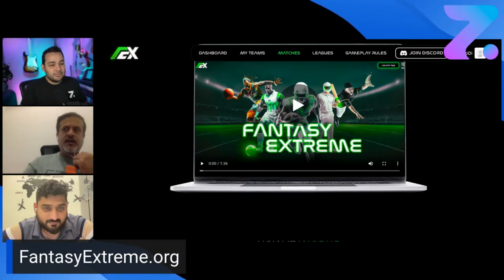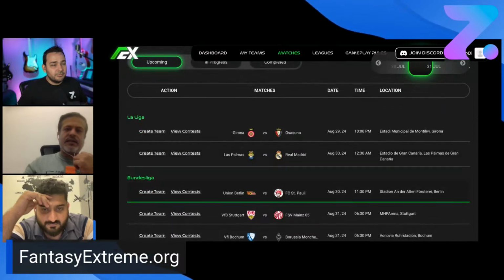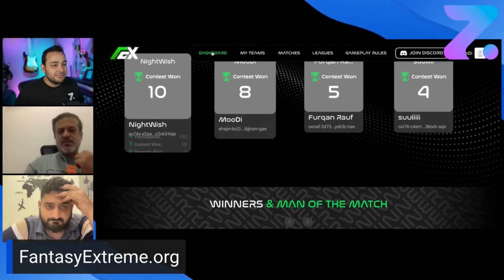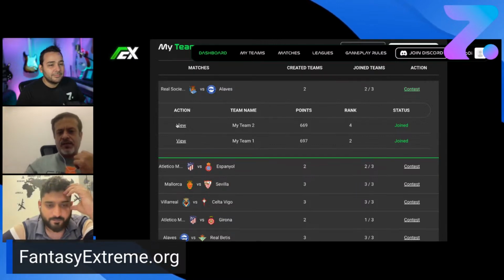Fantasy Extreme: The Ultimate Fusion of Blockchain and Fantasy Sports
Ready to prove you're the best coach in the world? Dive into Fantasy Extreme, the revolutionary fantasy sports platform built 100% on-chain. Compete globally, win $5 in ICP tokens with every victory, and be part of this game-changing project, incubated by Quantum Leap Labs—the powerhouse behind ICP HUB Canada & US. Don’t miss out—join the future of fantasy sports today!